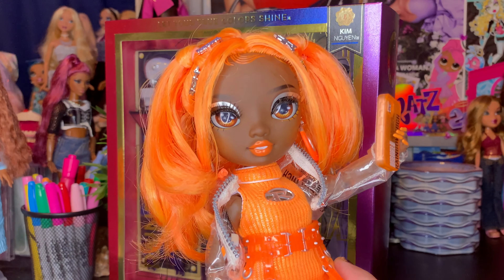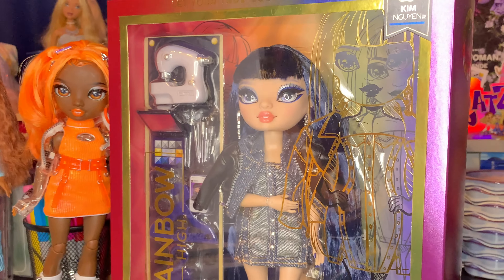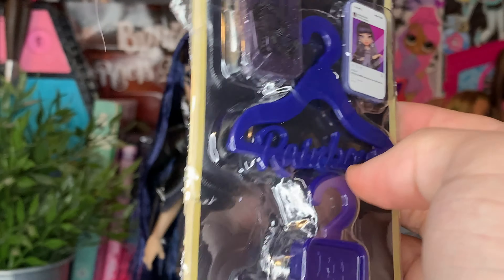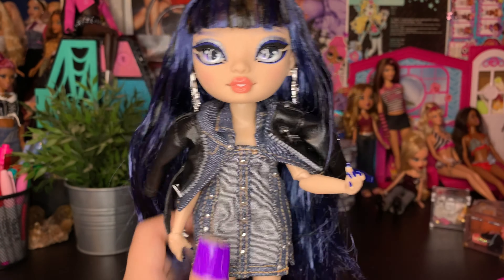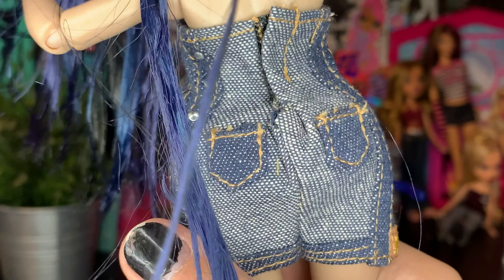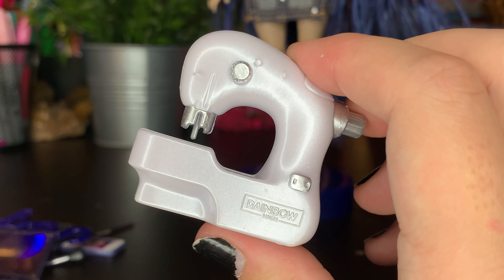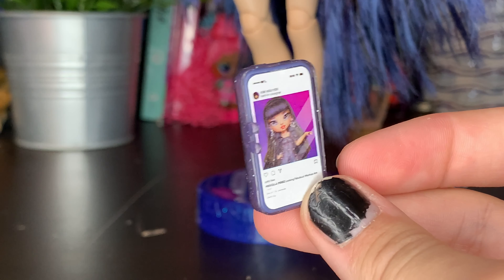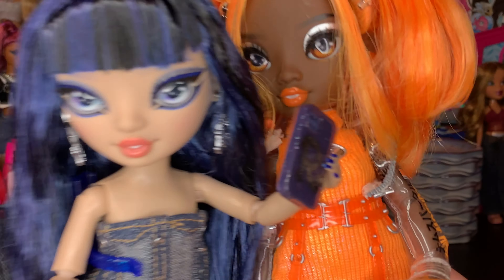How Is This Doll REAL?! Kim Nguyen Rainbow High Series 5 Doll Review!!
hey bbs! today i FINALLYYYYYY found a perfect kim nguyen rainbow high doll! after searching out of all the ones with horrible bangs this diva came into my life! i’m so glad i waited as i got her on sale for only $19?! like i’m so excited :3

try your luck! (affilted link!)